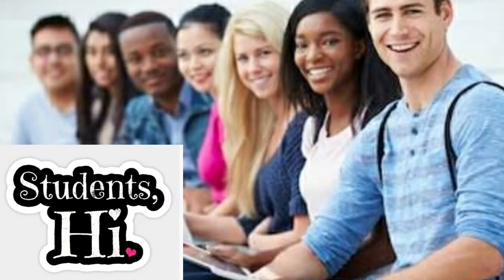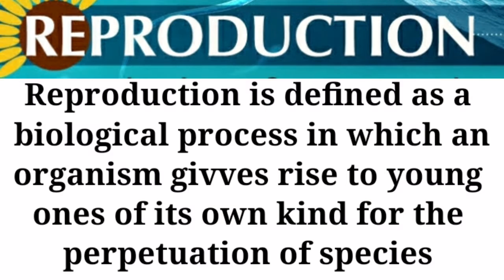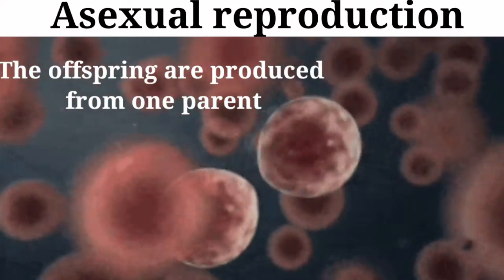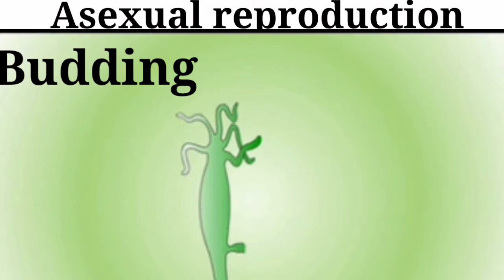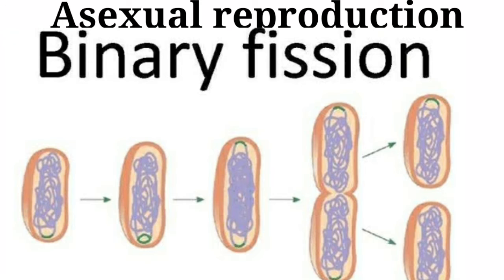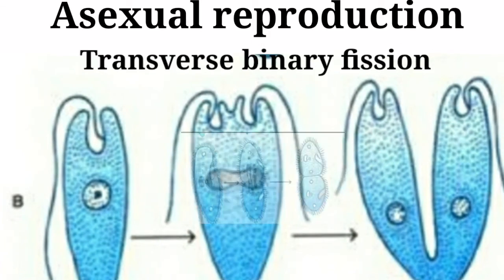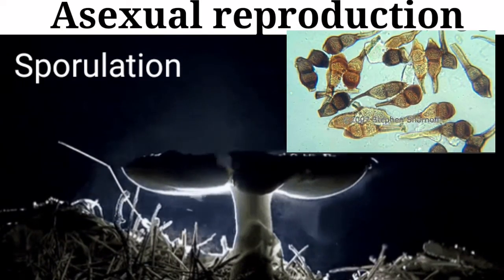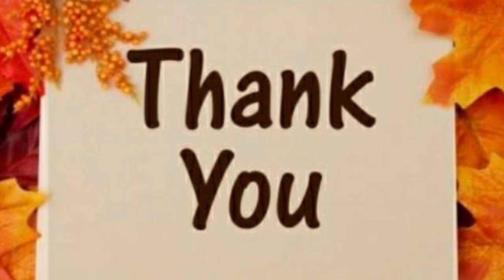Reproduction in organisms (Asexual reproduction)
For StdX,PUC 1,2 and other competitive exams